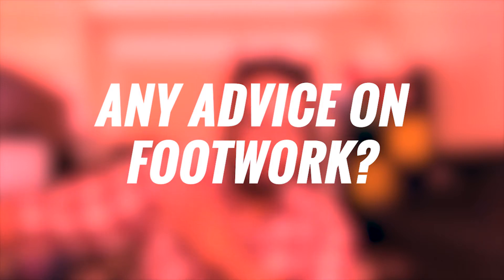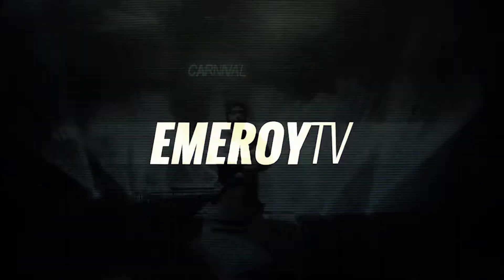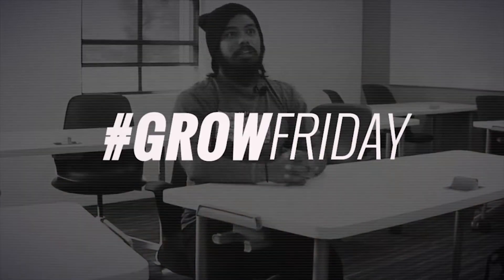Basic Hip Hop Dance Footwork Tips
Q: "do you have any basic dance footowork tips?"

there's a lot of hip hop dance tutorials that teach you basic footwork that come from different dance styles. i'm gonna keep it simple:

1. find a dance tutorial.
2. learn it.
3. practice it
4. perform it in front of friends so you can dance the move under pressure.
5. practice it.
6. repeat.

I deeply appreciate you watching this video and I ope you keep up with the Monday-Friday videos I share on the video.

You never know how your words might impact someone's life (deep huh?)

FRIENDS 👥:

WHAT I USED TO FILM:
Old Tripod
Tripod I Use Now and Love ❤️❤️
Camera Alternatives: My Galaxy Note 8, Note 5
Your current smart phone will do the job.

About Emeroy:
Emeroy is an entrepreneur, professional dancer, and proud father.

He has a desire to teach other people to help other people follow their passion, make a career out of it, without losing sight of what's important.

He does this several ways:

🔴 MoveMonday: A behind the scenes journey of Emeroy balancing life building his company, being a professional dancer, and being a father.

🔴 BizTuesday: Emeroy shares valuable tips, strategies, and more that he implements through his clients from Vision Paradox, his digital marketing agency.

🔴 GrooveWednesday: The confidence people discover when they learn how to be comfortable in their own body is the most rewarding feeling Emeroy has experienced. While he love teaching dance, he no longer has time to teach classes yet still wants to share his knowledge to the world.

🔴 FreeYourStyle: To inspire you through music and dance is something Emeroy loves to do.

🔴 GrowFriday: While you're on your grind it's important to be able to find ways to be more effective, get things done faster, without losing sight of what's important.

Emeroy believes that we're more than just our jobs, titles, and accomplishments that have a lot to offer the world.
And in order to do that we need to Move out of our comfort zone, find our Groove in the uncomfortable so we can Grow in our greatness.

Which is why he's giving everything he can in sharing his knowledge and lessons through this channel.